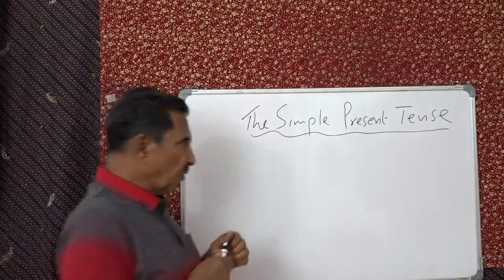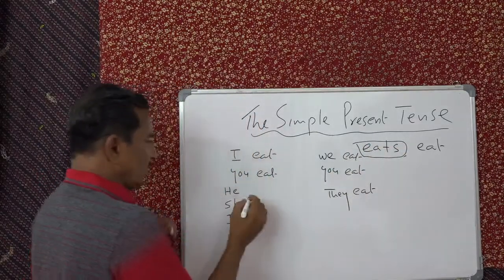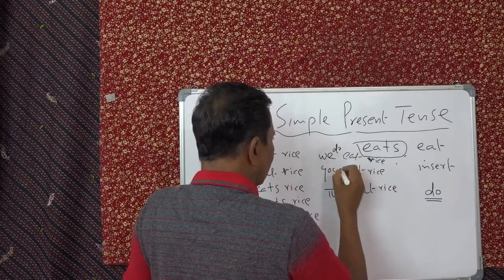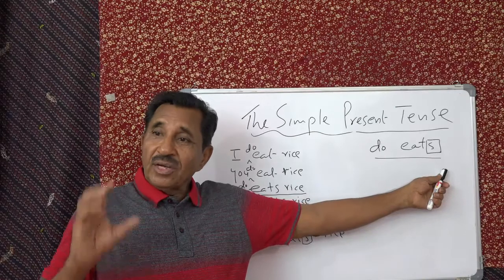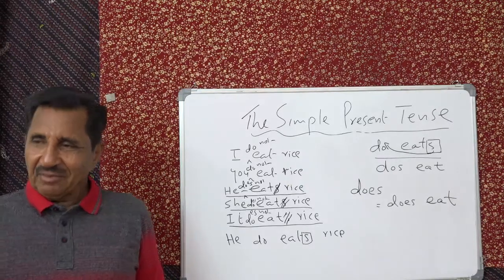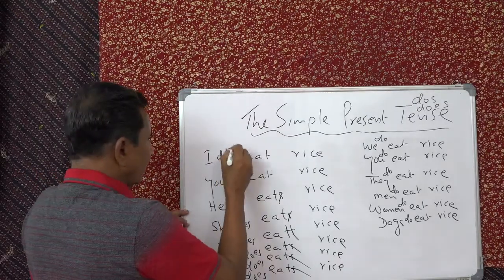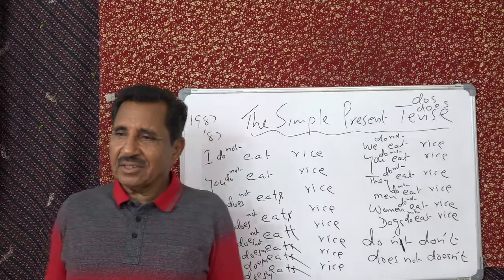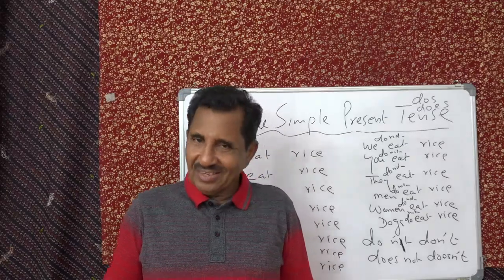THE SIMPLE PRESENT NEGATIVES . GRAMMAR CLASS BY PROF. THOMAS MATHEW.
THE SIMPLE PRESENT. NEGATIVES. GRAMMAR CLASS BY PROF. THOMAS MATHEW FOR PRIMARY STUDENTS. LEVEL  ONE. HOW TO MAKE  POSITIVE SENTENCES NEGATIVE BY INSERTING THE NEGATIVE PARTICLE   NOT,